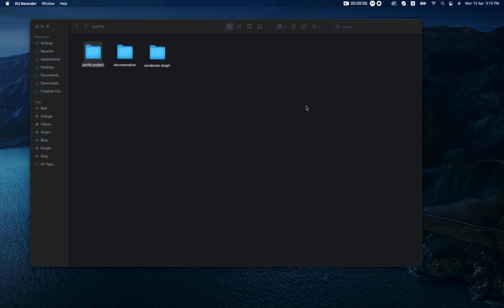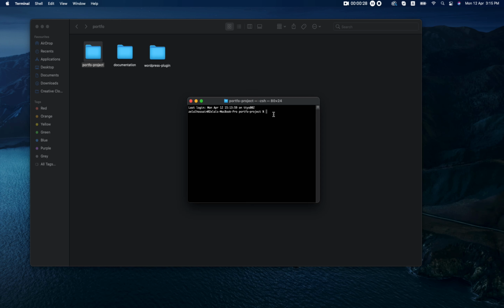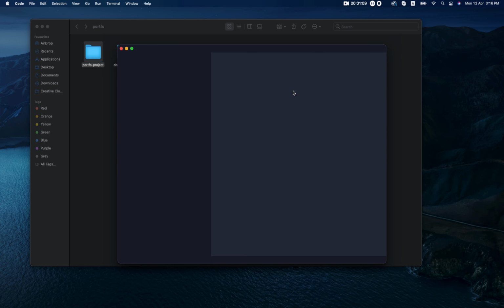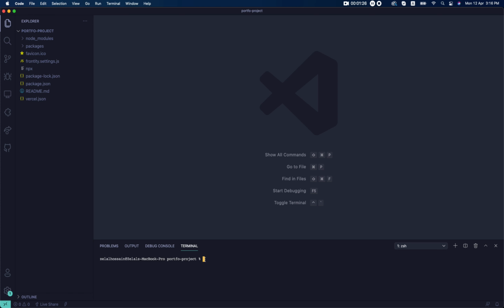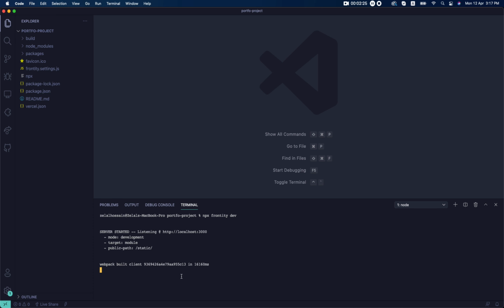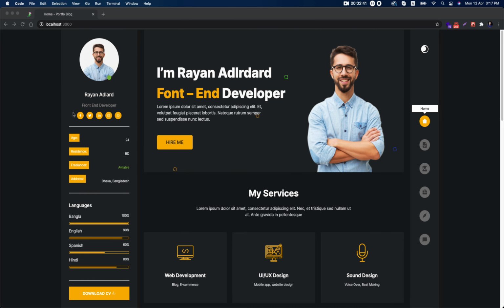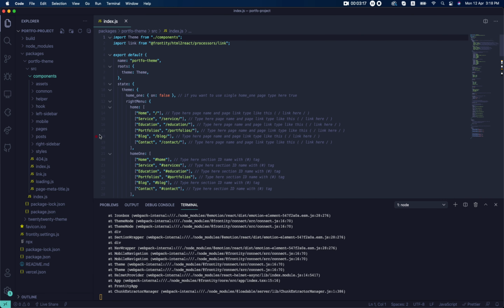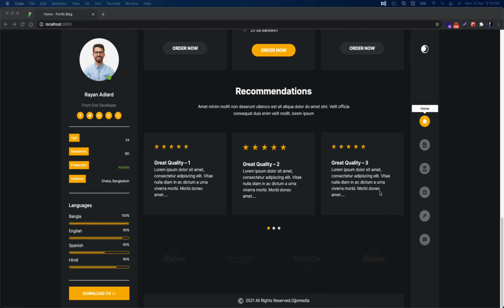Portfo- Install frontity portfo theme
How to Install frontity portfo theme.